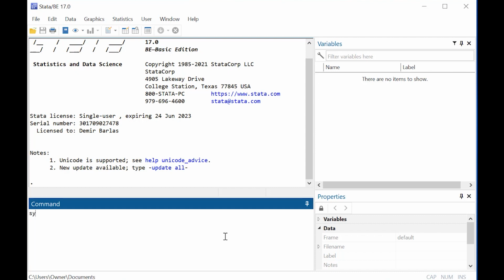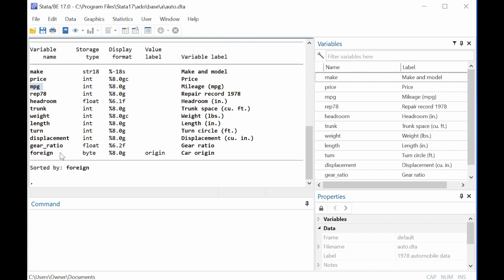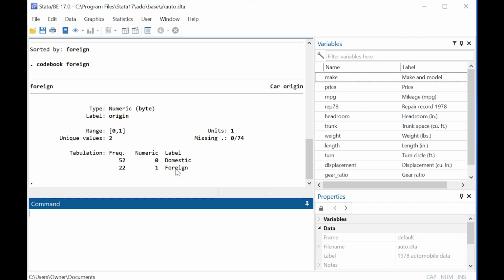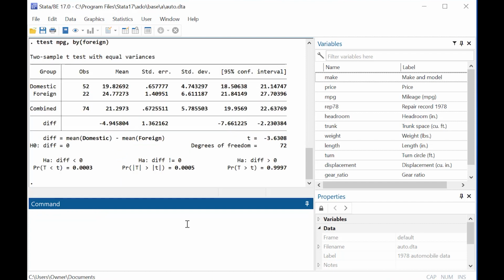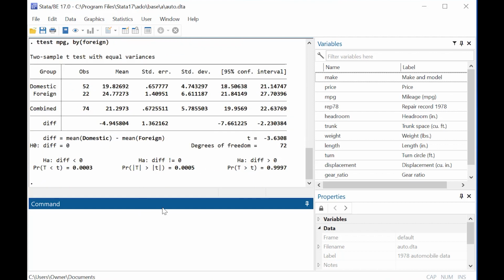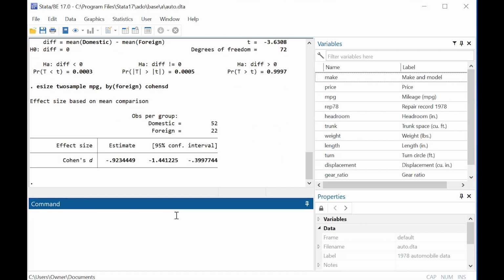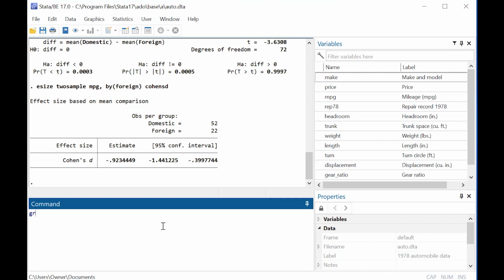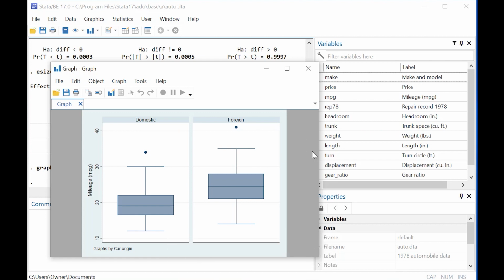How to Interpret Cohen’s d in Stata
Let’s say you know how to test hypotheses and interpret p values. Where do you go from there? Oftentimes, in order to improve the quality of an academic paper or thesis, you need to know how to generate and interpret effect sizes. The best way to understand effect sizes is through examples, so let’s walk you through one.